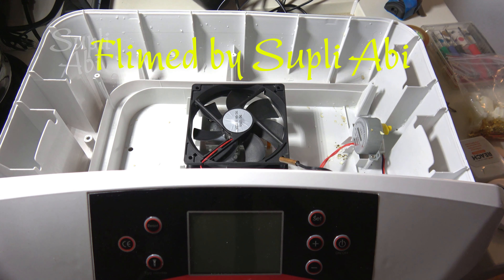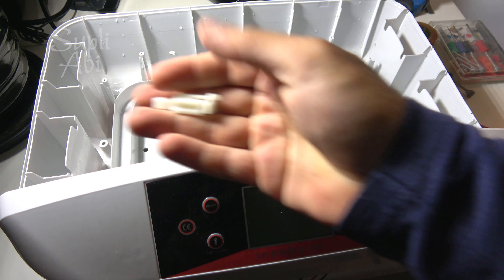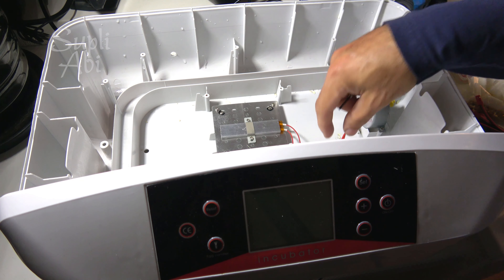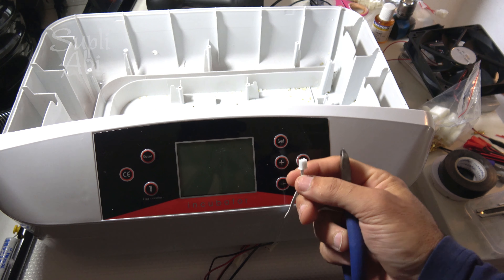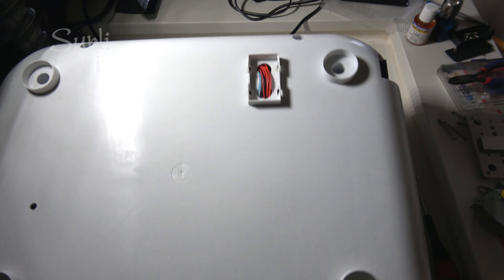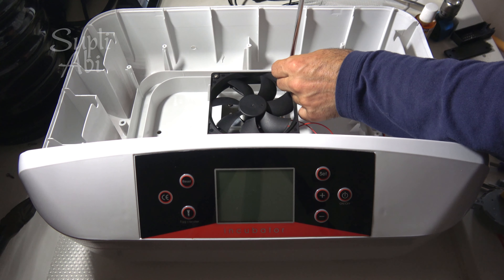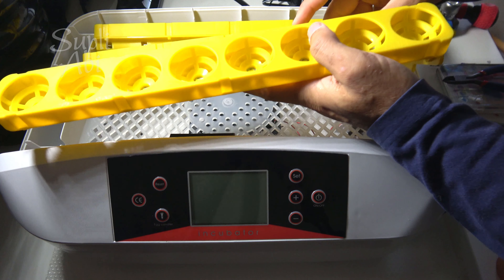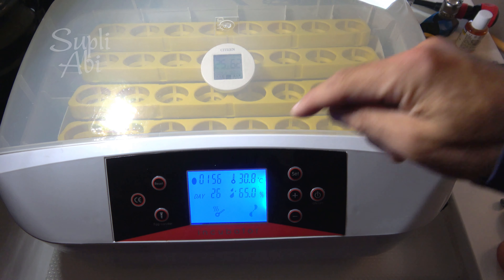How to modify HHD 32 - 56 Automatic egg incubator to clean easy? Egg incubation Part 6【4K】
In this video I discuss modify clean and disinfect HHD 32 - 56 Automatic egg incubator before start new hatch.